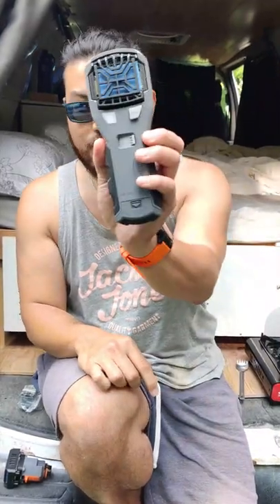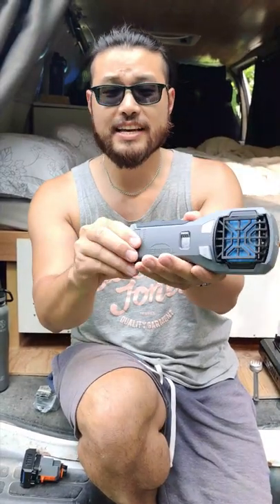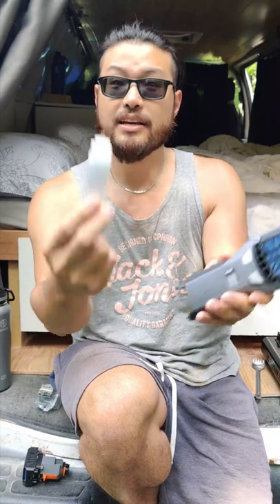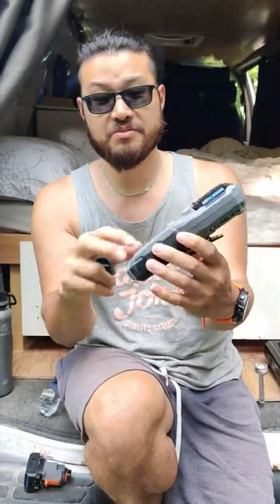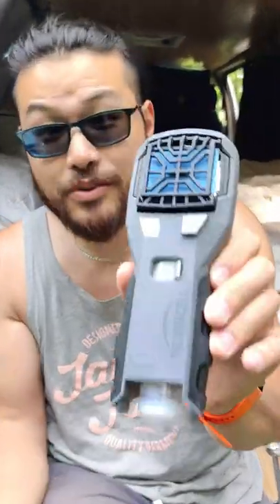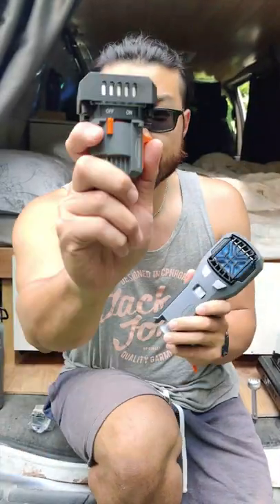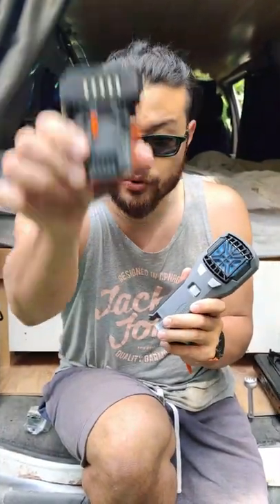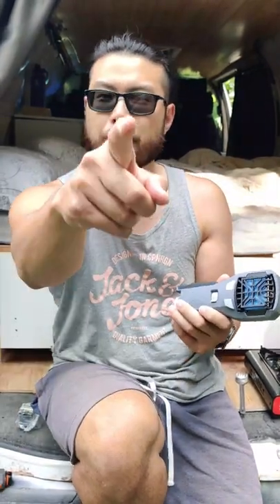How to keep MOSQUITOES away while CAMPING| Camping and Outdoor Tips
In this short we share our favourite way to manage mosquitos and other bugs while camping or hanging out outdoors. Switching from bug spray to using a Thermacell has been a game changer for us. And we love the Thermacell products so much, we have two different versions!

SUPPORT US!

OUR GEAR

Vessi Footwear:
🇨🇦🇺🇸Everyone! ➡️RWRD.IO/G0JC6EH